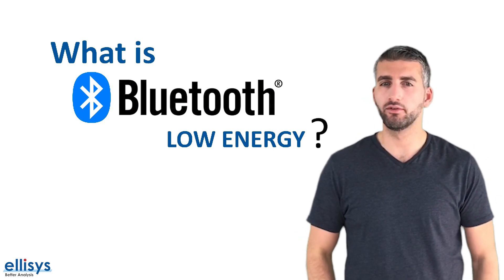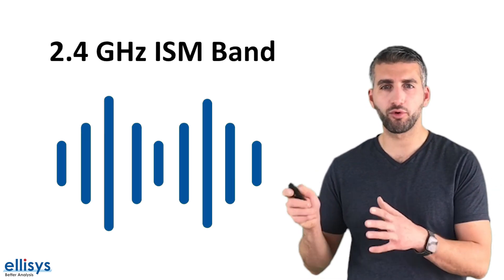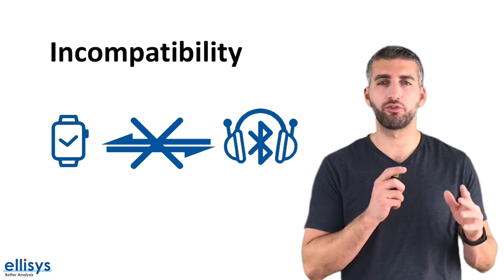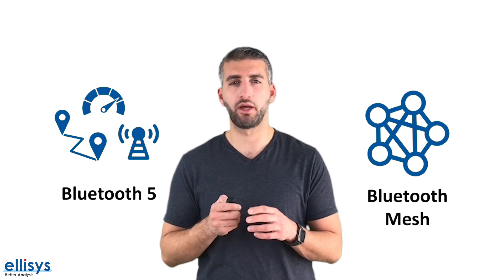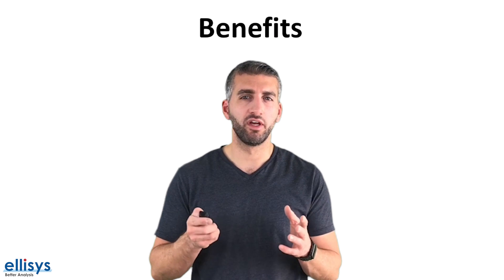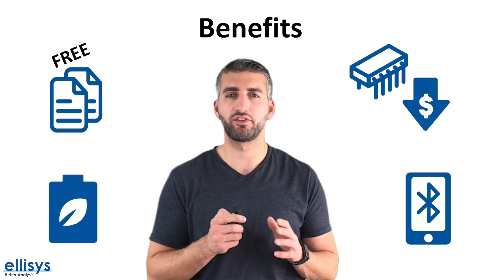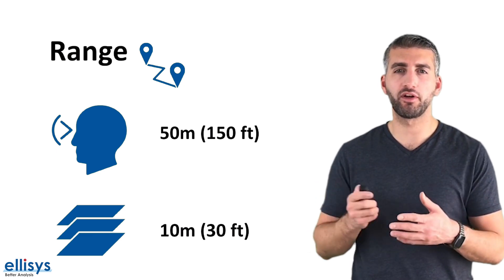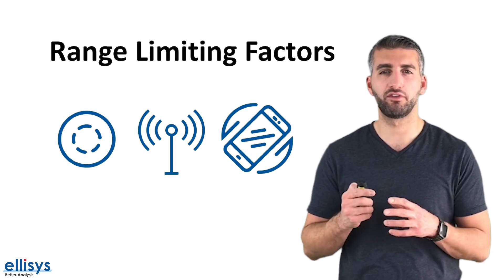Ellisys Bluetooth Video 1: Intro to Bluetooth Low Energy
Ellisys is excited to share a new video series dedicated to developing a better understanding of Bluetooth Low Energy technology.

Bluetooth low energy (Bluetooth LE) is a wireless technology standard for personal area networks that are targeted for very low power devices. The Bluetooth LE ecosystem is centered around smart phones, tablets and pc’s but has been growing more popular within other applications such as health care, fitness trackers, beacons, smart home, security, entertainment, proximity sensors, industrial and automotive industries.

Learn the basics of Bluetooth Low Energy, topics covered in this video include:
- Definition of Bluetooth Low Energy (Bluetooth LE)
- Comparison between Bluetooth LE and Bluetooth Classic
- Different applications of Bluetooth LE
- Main roles of a Bluetooth LE device
- Benefits of Bluetooth LE
- Expected range of Bluetooth LE
- Data rate of Bluetooth LE